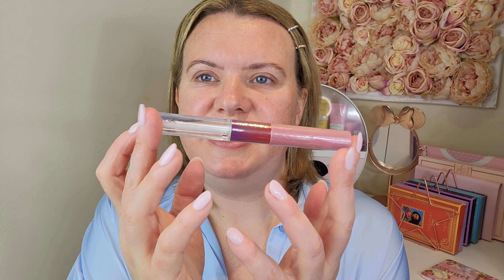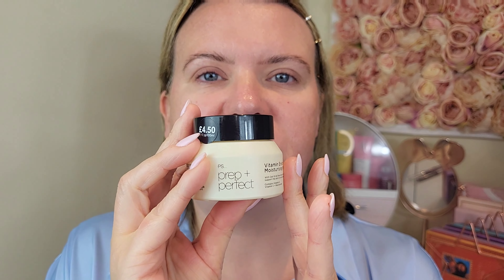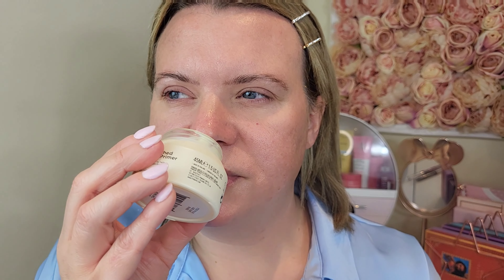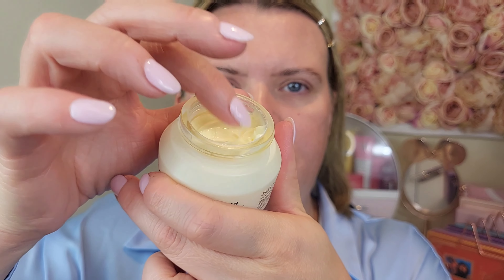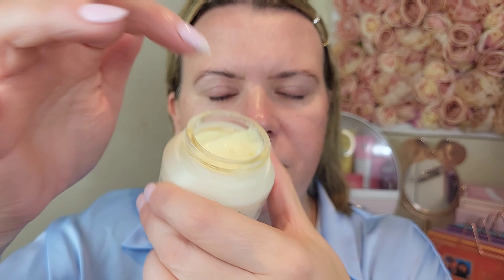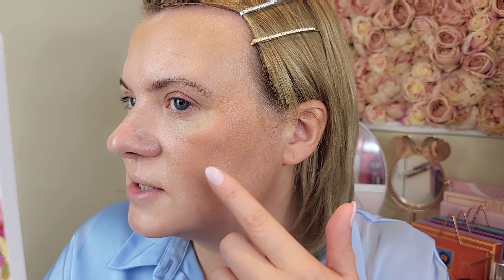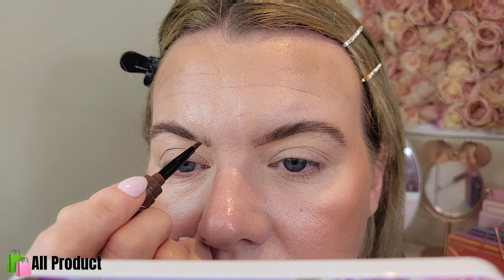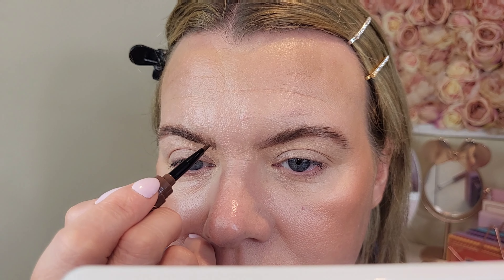FULL FACE of NEW PRIMARK MAKEUP | High End Makeup Dupes | Clare Walch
I managed to pick up some of the new Primark makeup dupes to put to the test. Watch to see me try them and see my honest opinions and first impressions.

Clare x

£5 Off at benefitcosmetics.com with code:  Clare Walch

Clare x